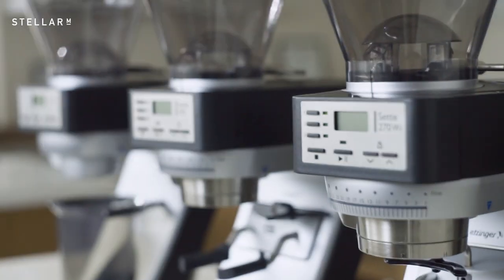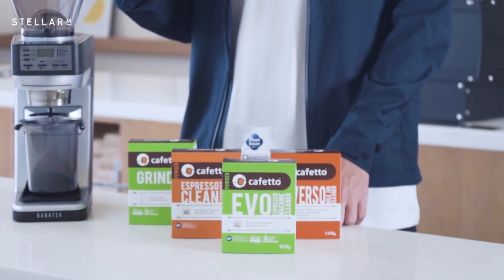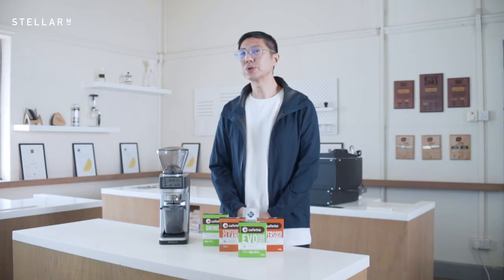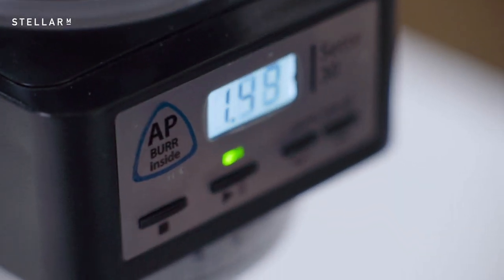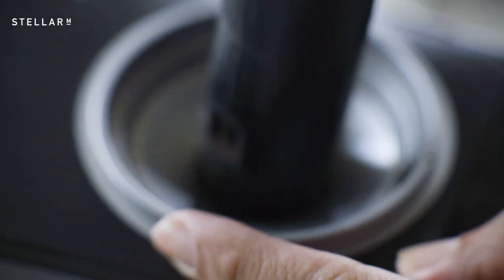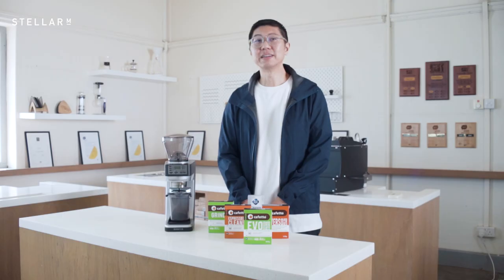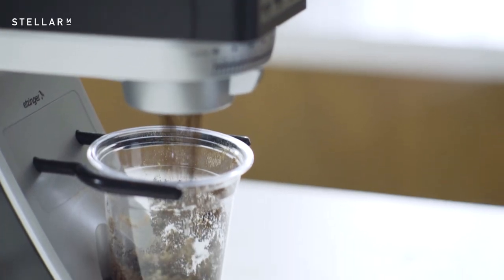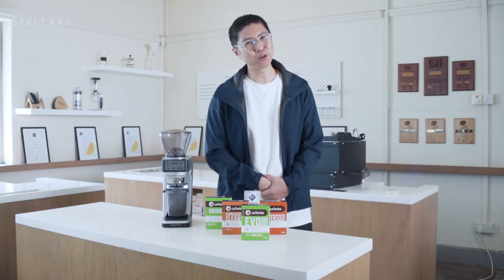Cleaning Your Grinder | Stellar M Tech Talks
This time coffee stallion Ivan Kuek boots open the stable door, so he can clean a really dirty grinder with Cafetto Grinder Clean.

Does this grinder really have dark secrets?  Is Cafetto Grinder Clean up to the task?   This blistering descent into the world of Coffee machine cleaning has the answers.

Cafetto® is a specialist manufacturer of cleaning and sanitation products for coffee brewing and dispensing equipment.  Everything they produce is completely food safe, 100% natural and gluten free, Grinder Clean cleans grinder burrs and casings as well as removing flavoured coffee odours.

If you love coffee and want to create a specialty coffee experience in Malaysia or Singapore, make us your first stop.

0:00 - Grinder Cleaning Intro
0:12 - Cafetto Products
0:34 - Empty Hopper & Purge All Beans
0:40 - Vacuum Burr Channel
0:57 - Load Cafetto Grinder Clean
1:08 - Dust & Vacuum Grinder / Purge Cleaner with Beans

Additional Footage
Baratza
Cafetto

Lucidator - Renegade
Available on Bandcamp

Glitch Logo Theme - A Ponomarev (THE_BETACUT) - Krasnoyarsk